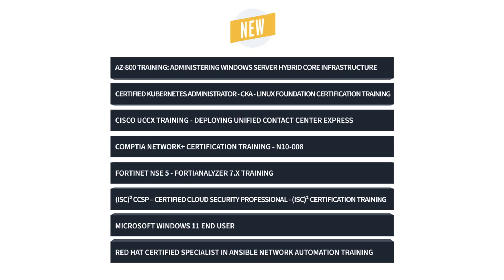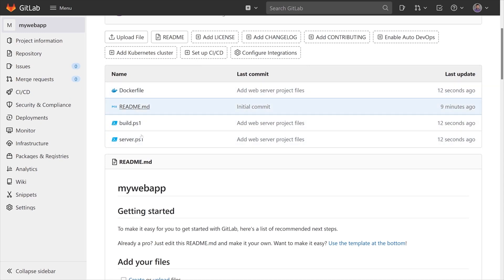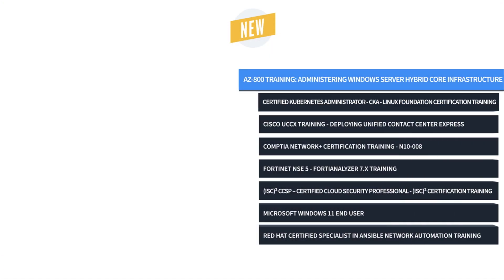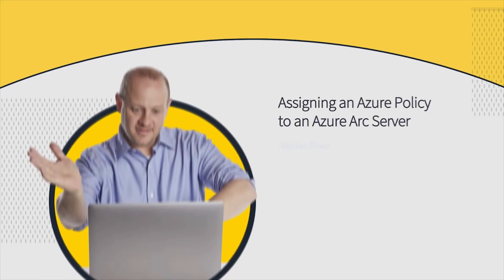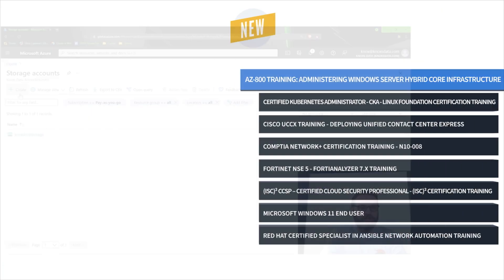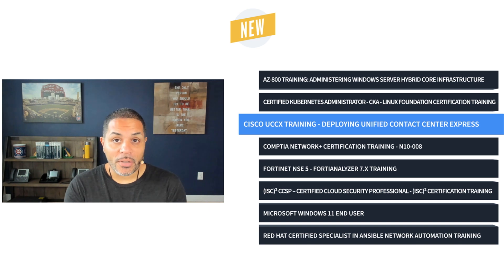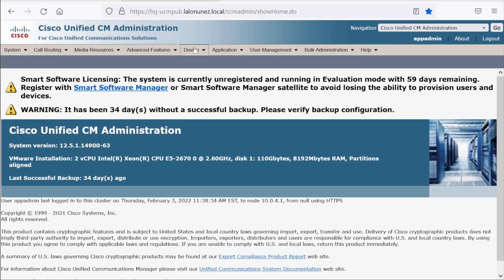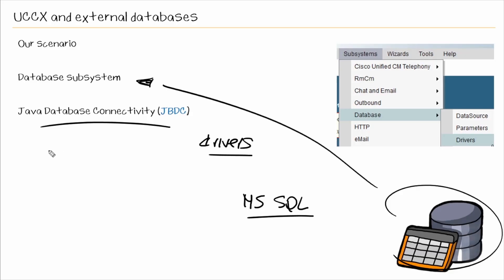CBT Nuggets New Training Update!!!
During the past month, 668 videos totaling 106 hours were created by CBT Nuggets trainers.
Whether you need to learn how to use Windows 11 or want to set up Python for data analysis, there’s new training for everyone!